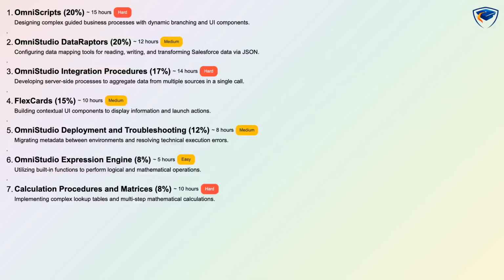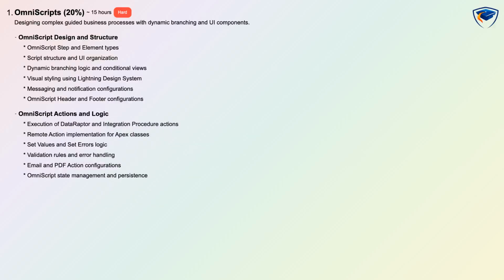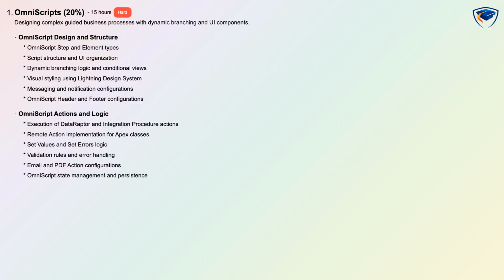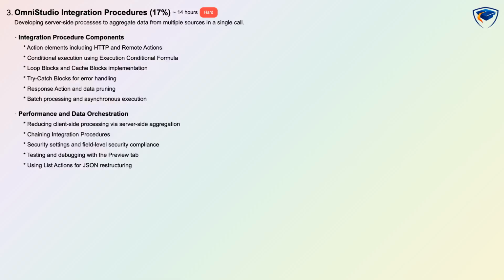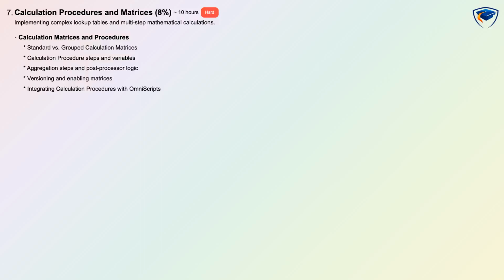Salesforce OmniStudio Developer Certification Syllabus 2025 | Exam Code Guide + Full Roadmap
2-Line Hook:
Most syllabus guides just list topics—ours decodes the weightage and tricky question patterns so you don’t waste time. Whether you’re new to OmniStudio or upskilling, this breakdown gives you the edge to pass on the first try.

- OmniStudio Fundamentals (20%): DataRapters, Integration Procedures, and OmniScript version control.
- OmniScript Configuration (30%): Element types (Step, Action, Text), conditional rendering, and validation logic.
- DataRapter & Integration Procedure Design (25%): CRUD operations, REST/SOAP callouts, and DML optimization.
- FlexCards & Interactive Dashboards (15%): Card design, data source binding, and responsive layouts.
- Deployment & Troubleshooting (10%): Change sets, OmniStudio migration tools, and debugging common errors.

Why This Syllabus Breakdown Stands Out
We go beyond the official PDF by mapping each domain to real exam scenarios, showing you exactly which concepts carry the most weight. You’ll learn how to prioritize your Exam Prep time, avoid common pitfalls, and master the question formats that stump most candidates. Our Certification Tips highlight the critical topics—like DataRapter JSON mapping and OmniScript state management—that are rarely covered in depth elsewhere.

Study Guide Strategy
This Syllabus Breakdown is your roadmap. Combine it with hands-on practice in a Salesforce org and our curated Study Guide to close knowledge gaps fast. Remember: the OmniStudio Developer exam tests application of concepts, not just memorization. We’ll help you think like the exam.

Boost your score with Exam Sale practice questions and study guides.
Visit Exam Sale now to access real-world mock tests, detailed answer explanations, and focused Syllabus Breakdown resources that turn study time into exam-day confidence.

Good Luck!